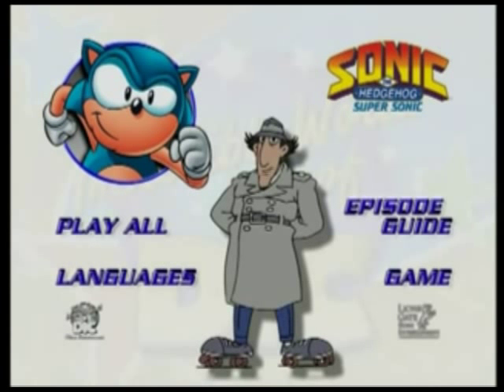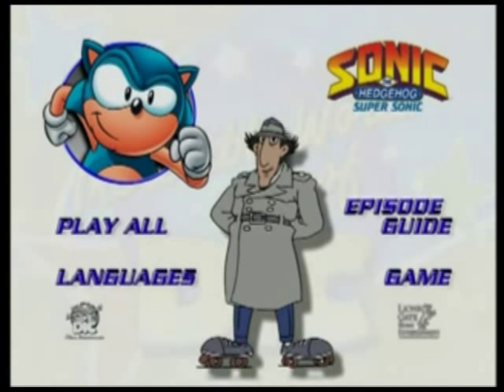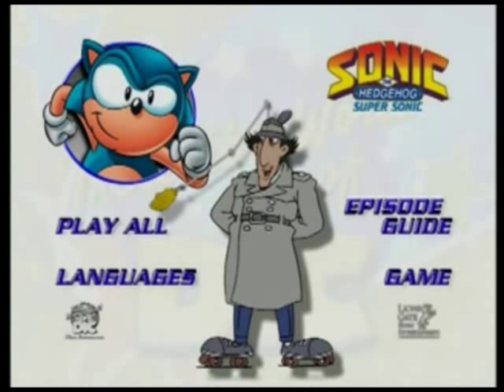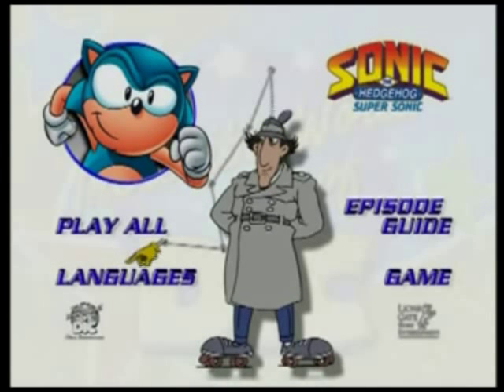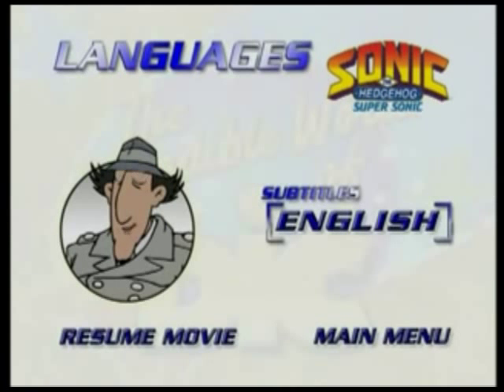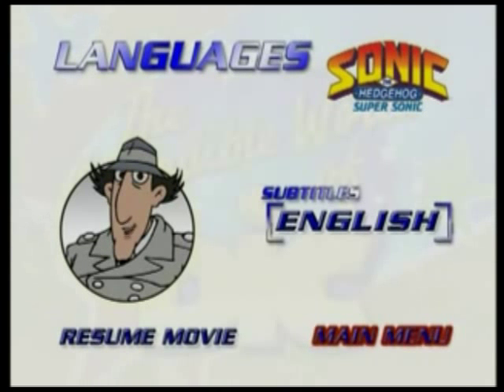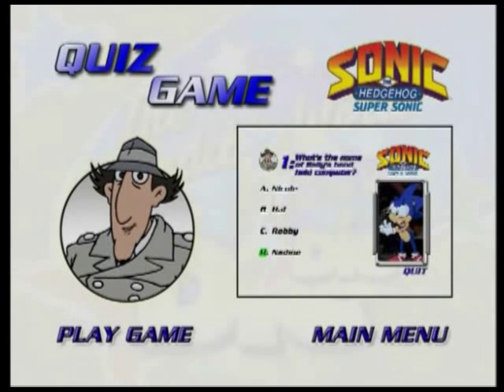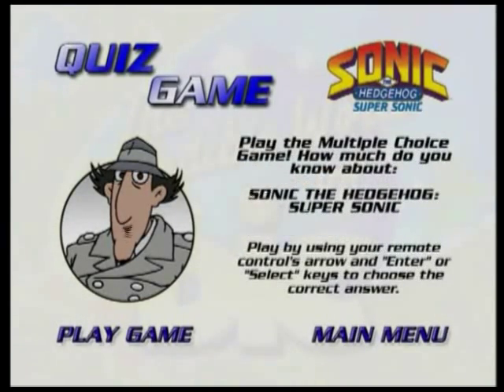Inspector Gadget's Annotated BUTTONS Tutorial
Hamsteere here, welcome to the description menu of this video! For you first time users of TheAnnotatXperiment, I'd like to take a moment and show you how to use ANNE-O-TATIONS!